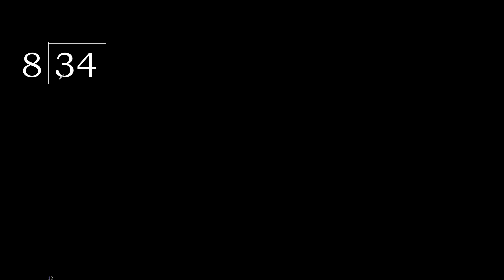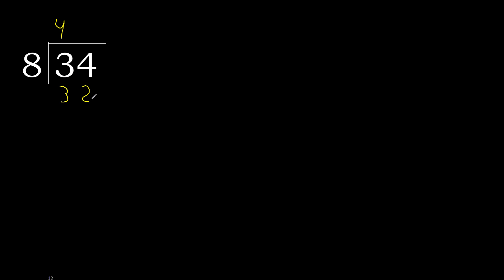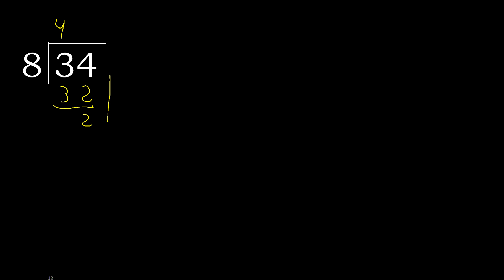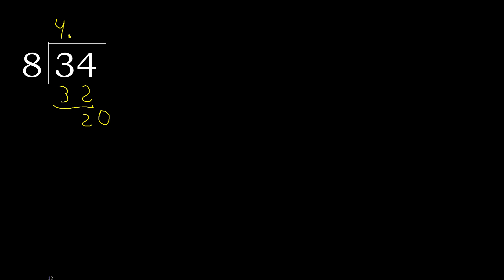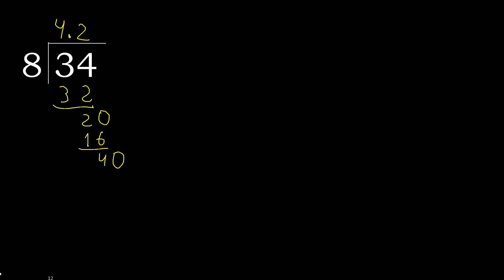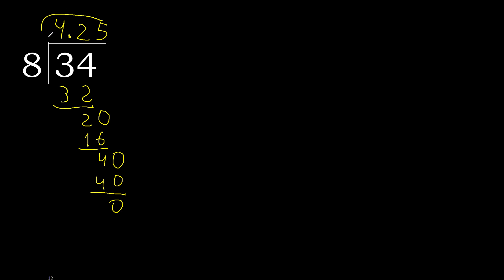Divide 34 by 8 , decimal result . Division with 1 Digit Divisors . How to do